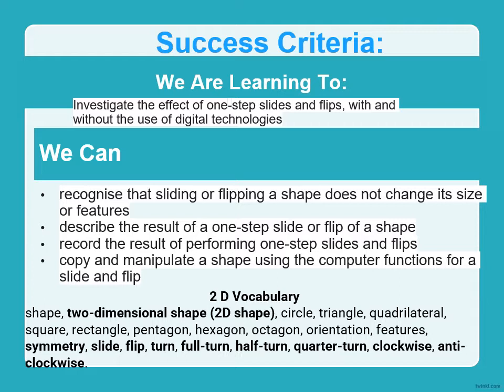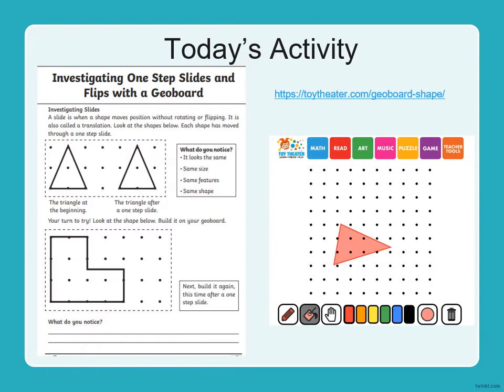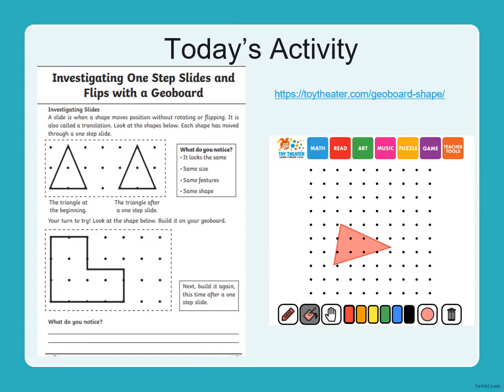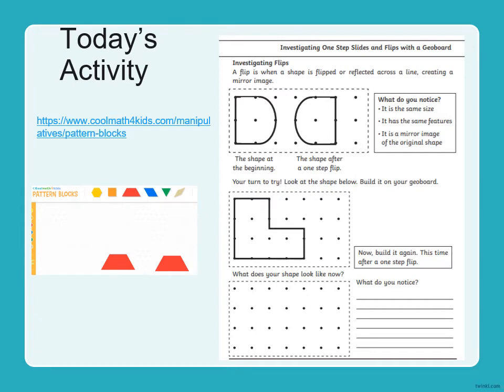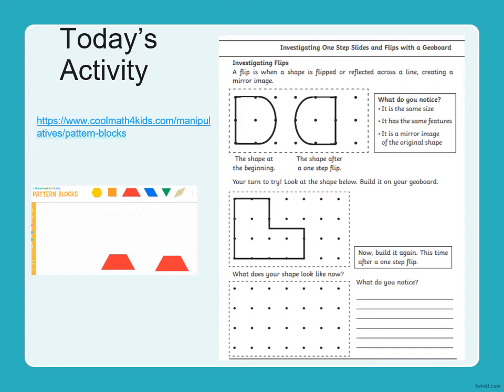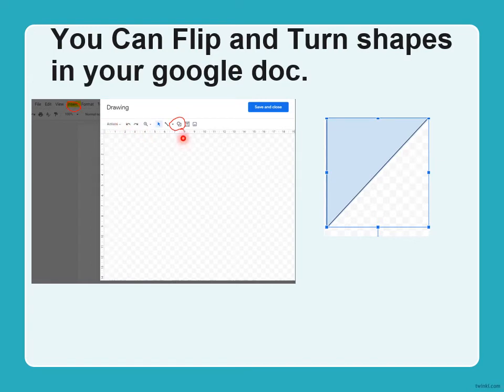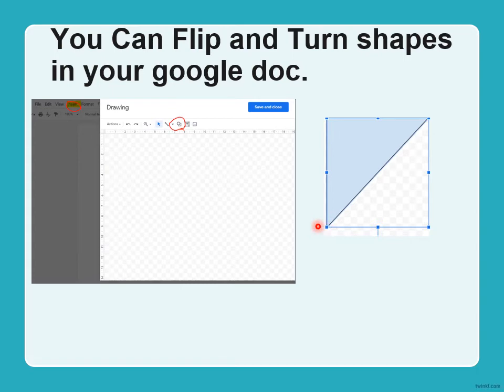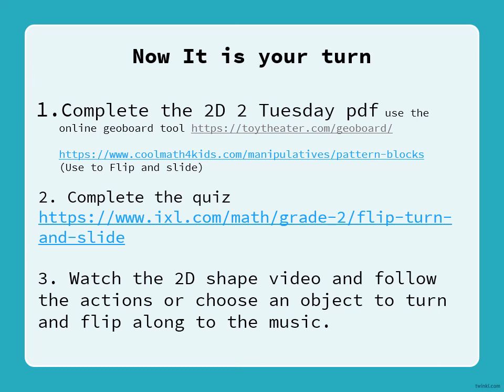31.8.21 - 2T 2D Shapes 1 Tuesday Maths